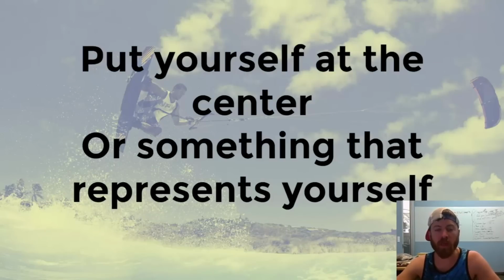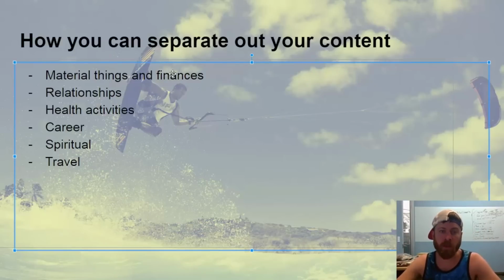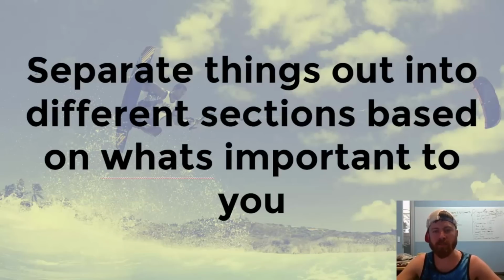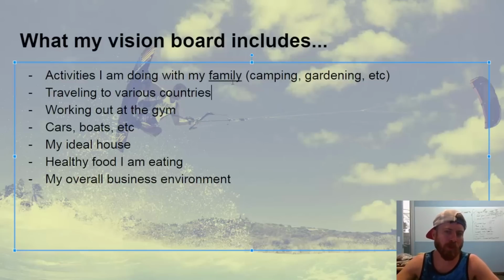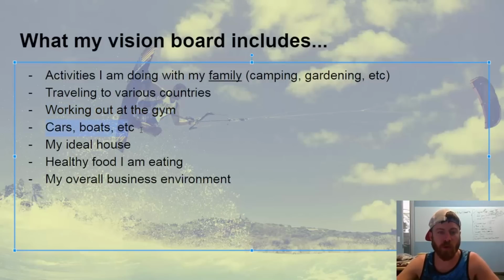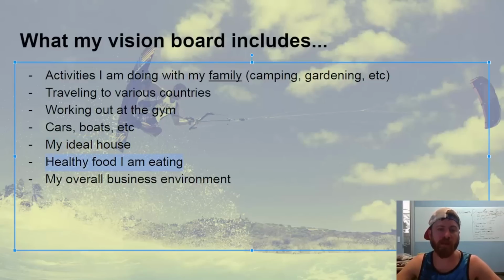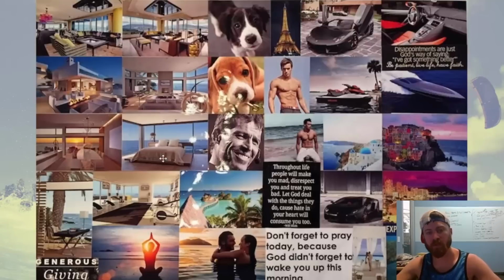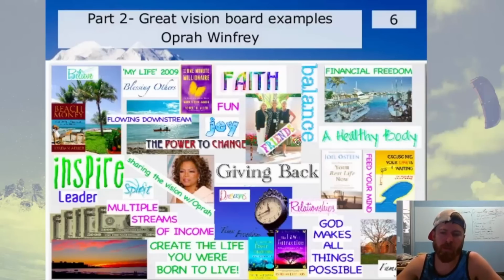How To Create Vision Board